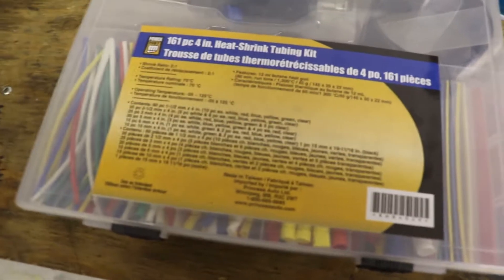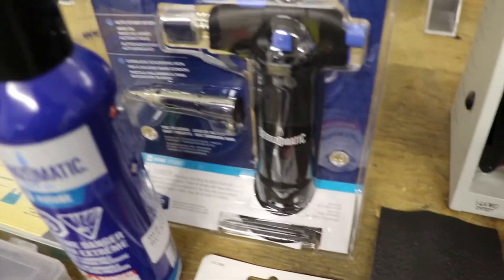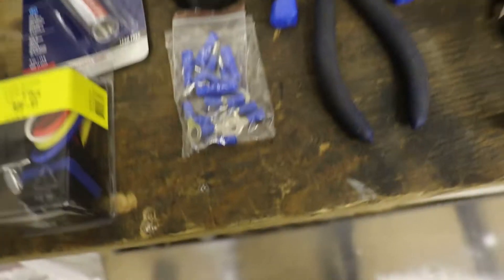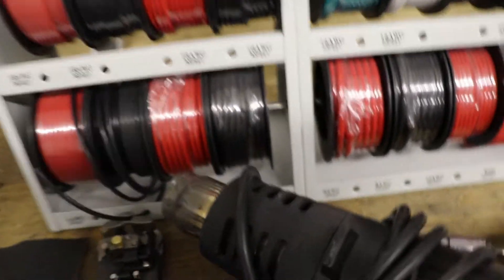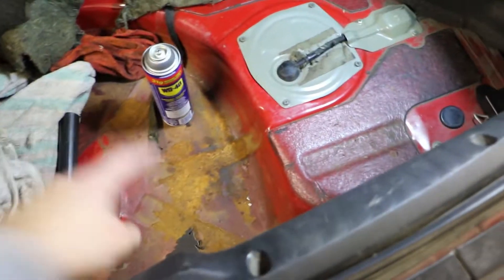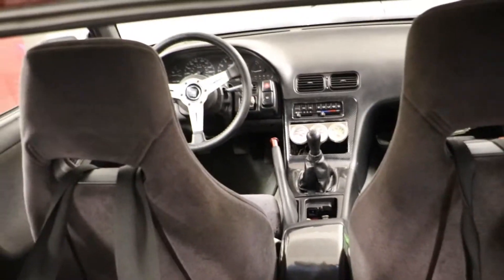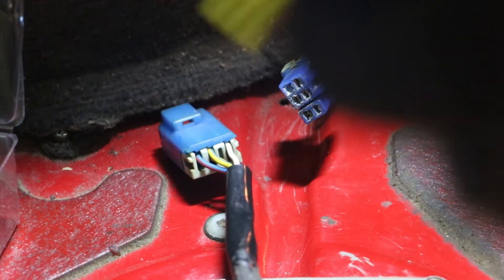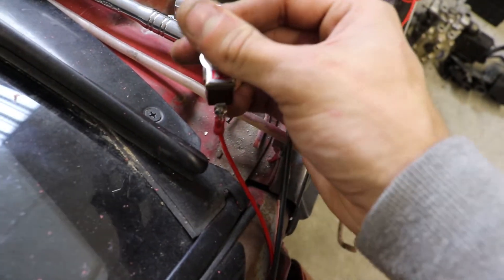How To: Hardwire your 240sx fuel pump to a switch!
And as always thank you for all the support cant wait to begin something with you guys!

Part Numbers:
12V 40/30A WeatherPR
#928-91
12AWG 30A Holder
#978-BP